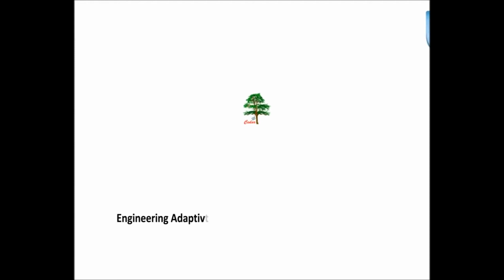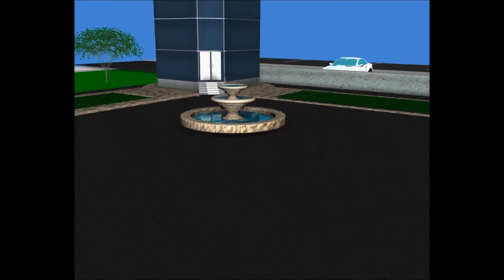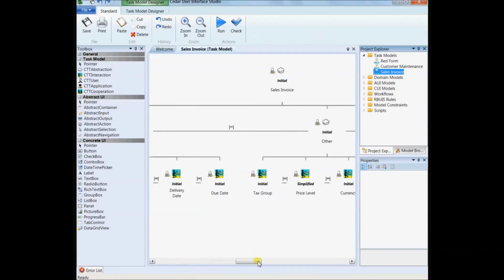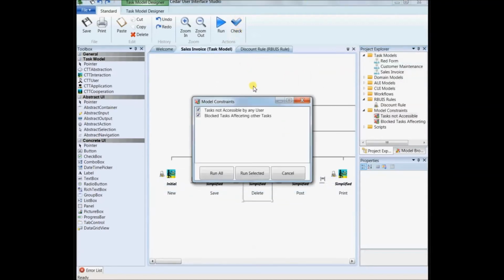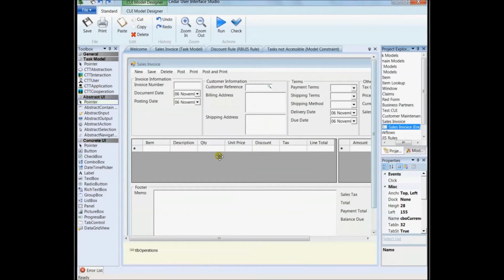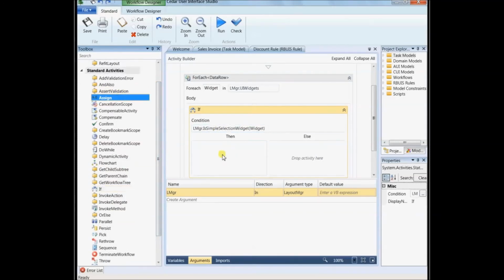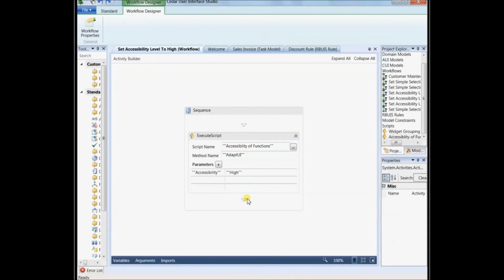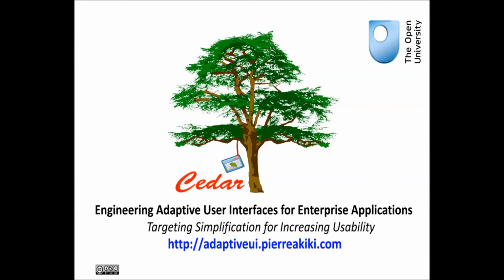Cedar - Engineering Adaptive User Interfaces for Enterprise Applications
Cedar is a platform targeting the development of adaptive user interfaces for enterprise applications, using a model based approach. Cedar's primary aim is user interface simplification, which comprises role-based feature-set minimization and layout optimization. Enterprise software applications include many scenarios, where users with different roles require variable versions of the same user interface. Catering to this variability, by providing multiple user interface versions, would enhance usability.